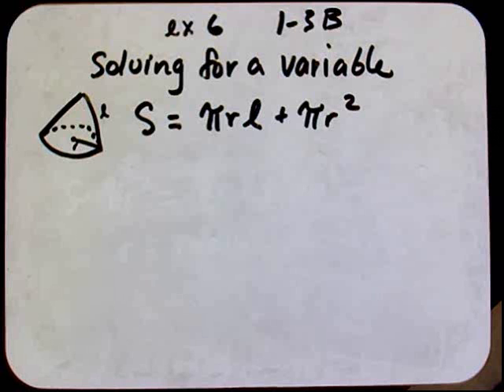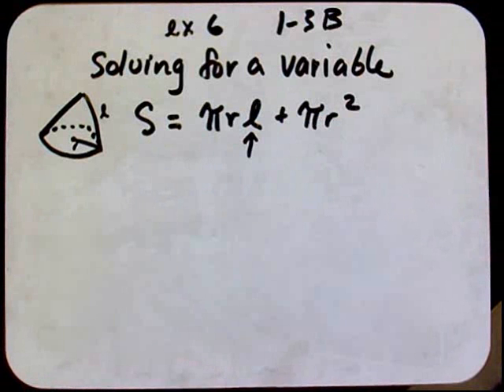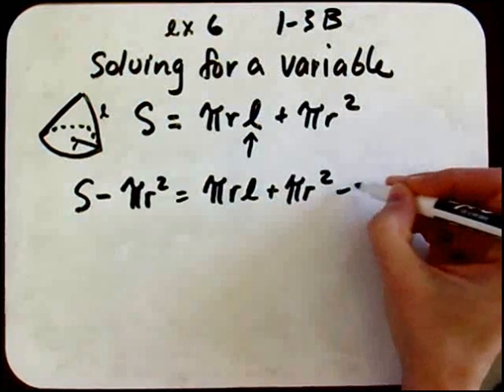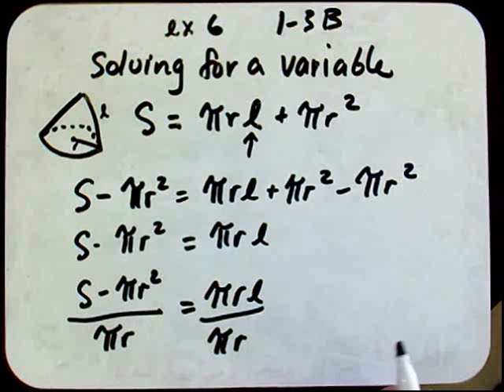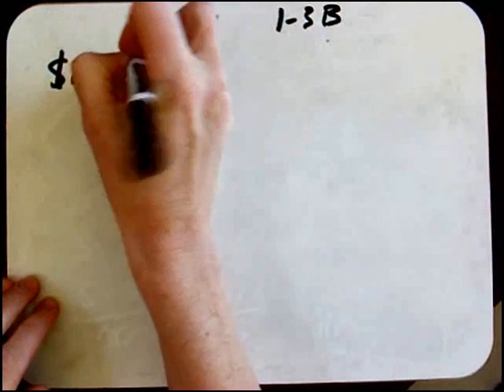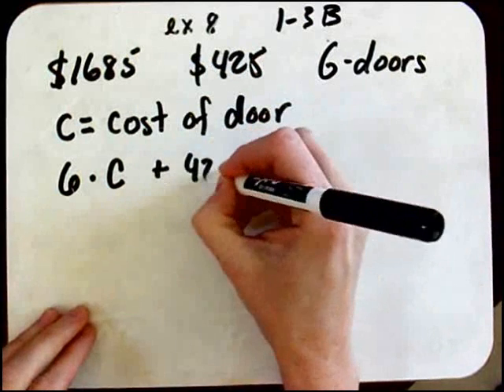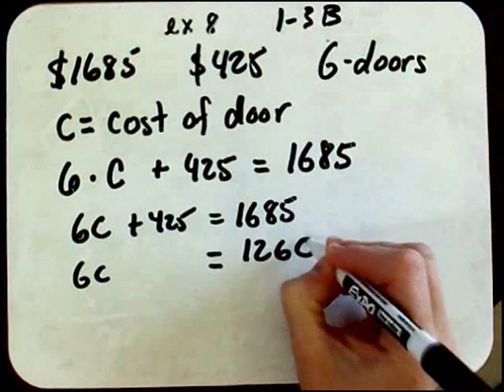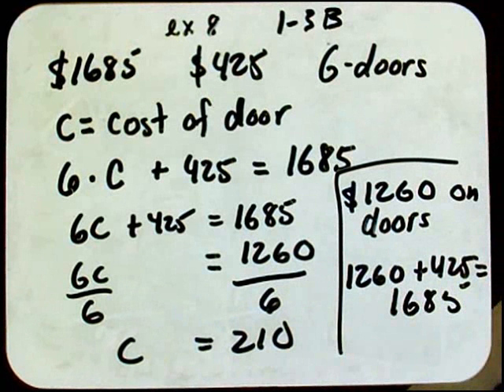1 3 B algebra 2 Sep 12 2012 10 54 47 AM